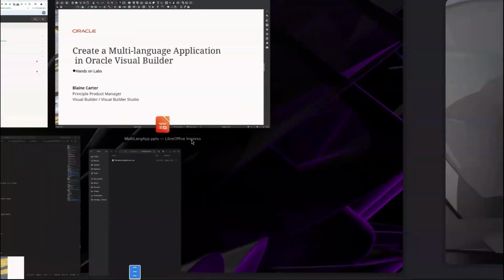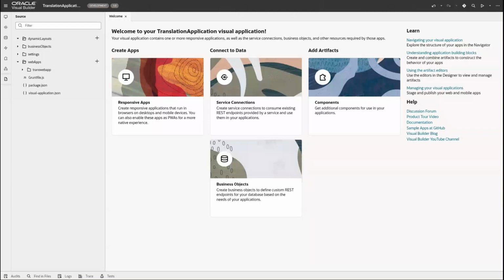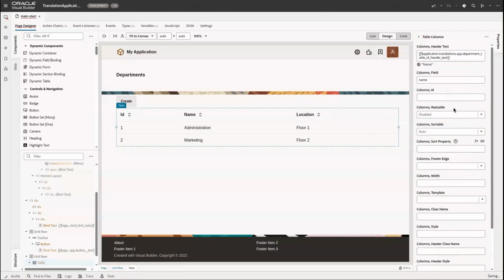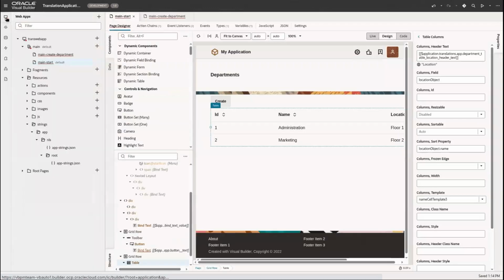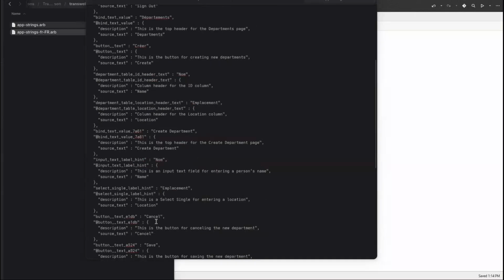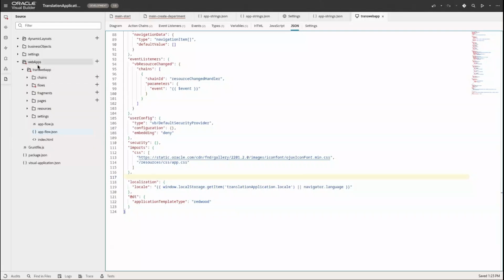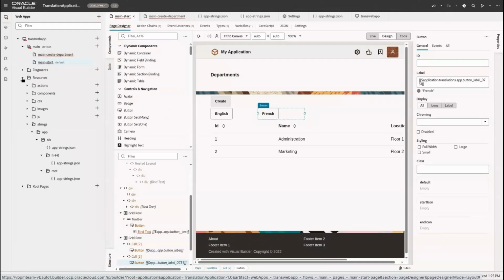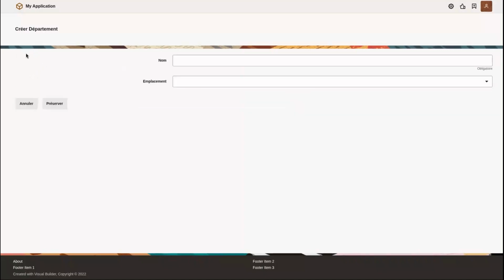Create a Multi-language Application in Oracle Visual Builder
Let's try something different.

During this session I'll run through a couple of our labs that show how to add Multi-Language features to your VB app.

Create a Multi-language Application in Oracle Visual Builder: Translate Application Strings

Create a Multi-language Application in Oracle Visual Builder: Create a Language Switcher